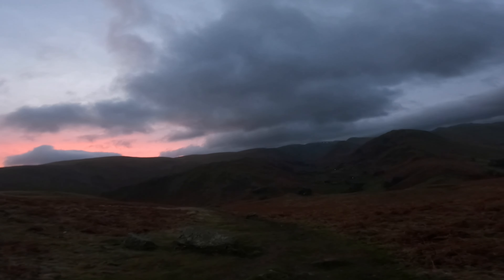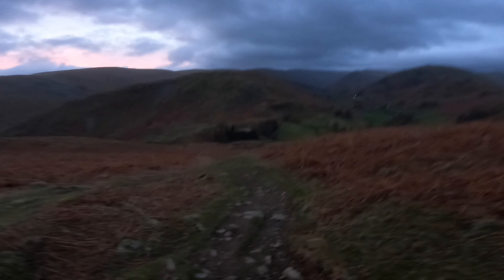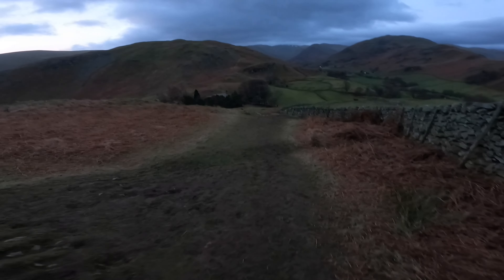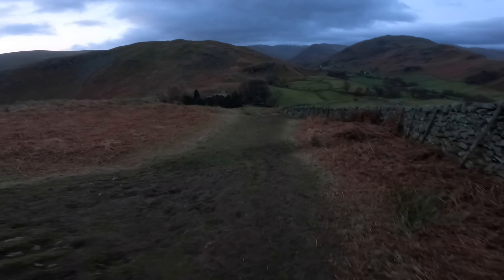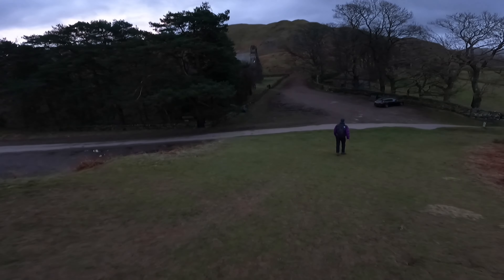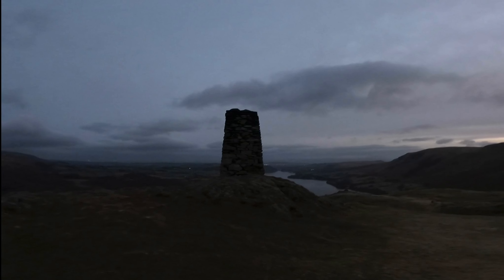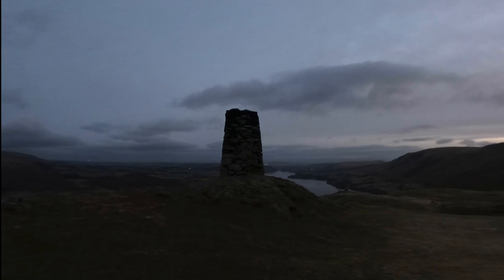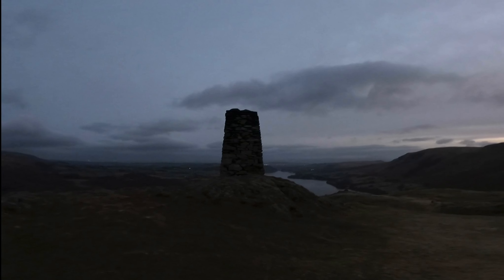Walking The Wainwrights: Hallin Fell From Martindale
This is a guided video walk from Martindale Church to the summit of Hallin Fell. A perfect walk for a beginner or a picnic day out. I managed up and down and recorded within 20-25mins. It’s a walk that doesn’t require much effort but the views at the summit are very much worth it!